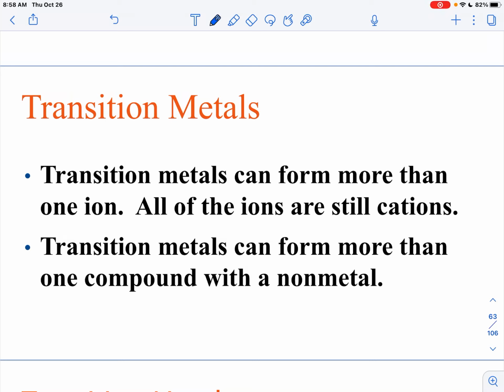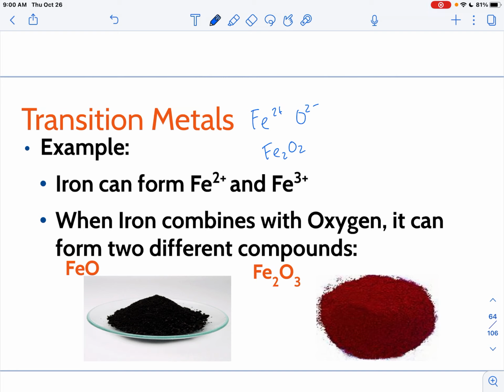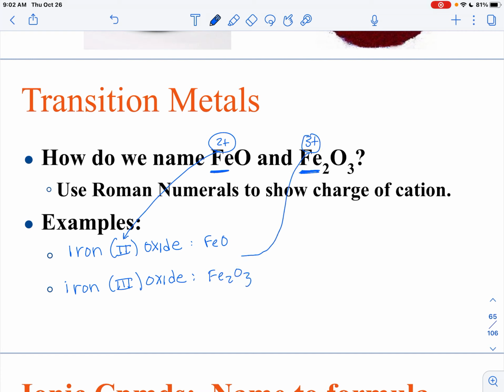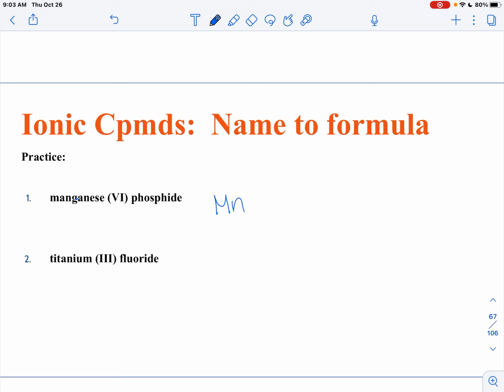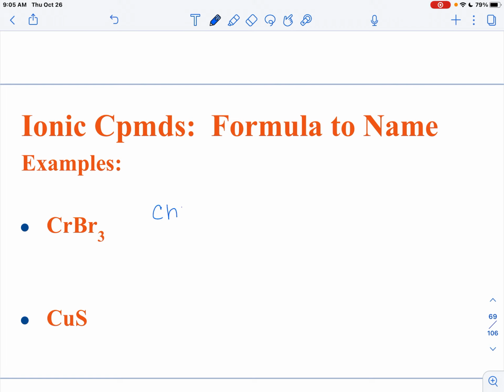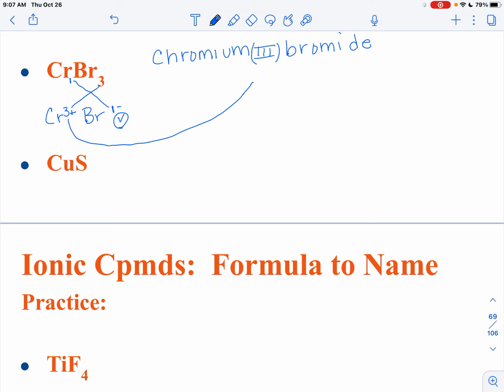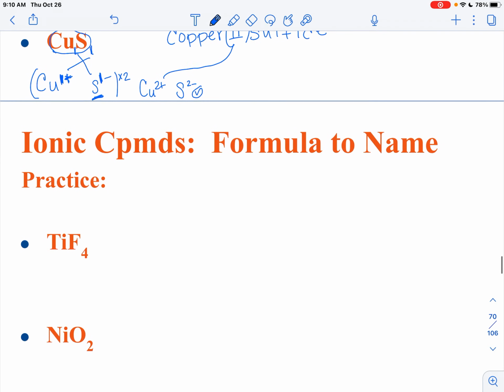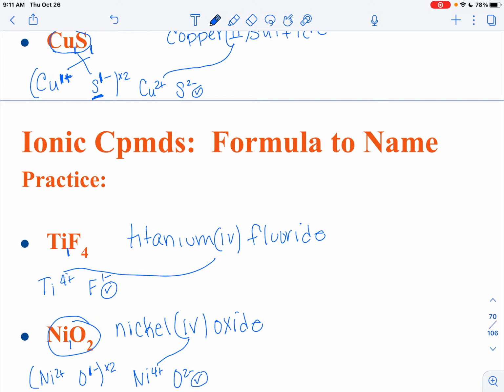Naming with Transition Metals